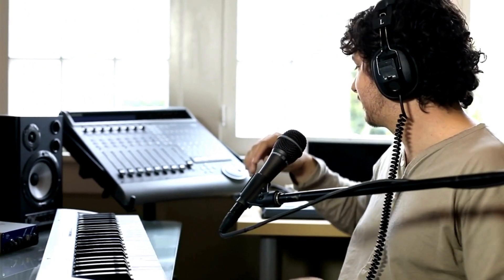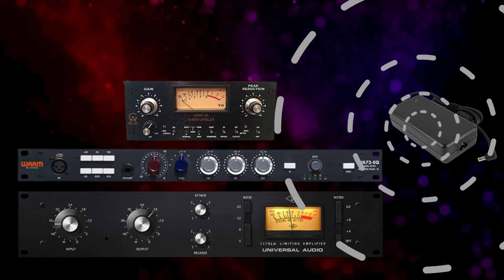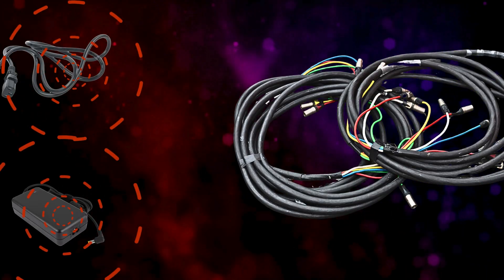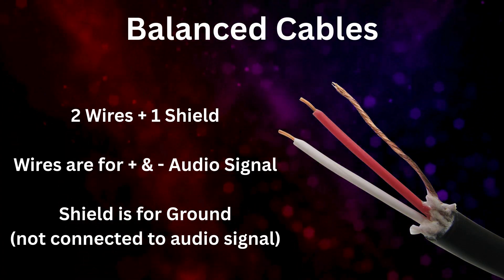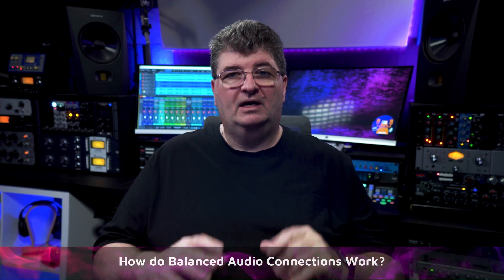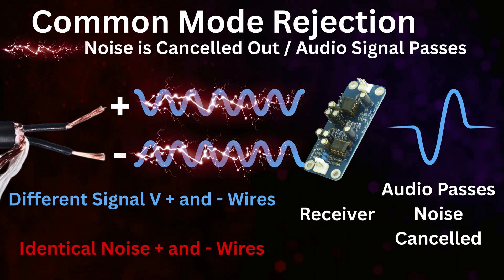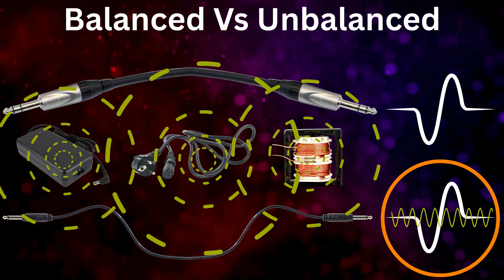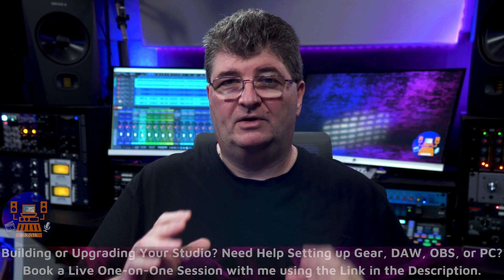How They Really Work - Balanced vs Unbalanced Cables and Connections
Understand Where Noise Comes From and How to Stop It from Getting into your Recordings.

A balanced connection takes more than just a cable. In this video I explain the difference between balanced and unbalanced cables and how balanced connections really work. Find out what you need for your studio.

Looking for Someone by Giants' Nest

🔥Building or Upgrading Your Studio?

Have questions or need help with setup for Gear, DAWs, PCs, or Studio Spaces? Book a one-on-one Zoom appointment with me to get the answers you need fast.

🎞 Timestamps:

00:00 Introduction to Audio Cables
00:34 How Noise Enters you Audio Signal
01:44 XLR, TRS, TS, RCA - Balanced vs Unbalanced Cables
02:41 How Balanced Connections Work
03:45 Balanced vs Unbalanced Cables over Long Distances
04:28 Recommendations for Your Studio

❤️ If you found this video helpful, think about leaving a Super Thanks or send me a Tip